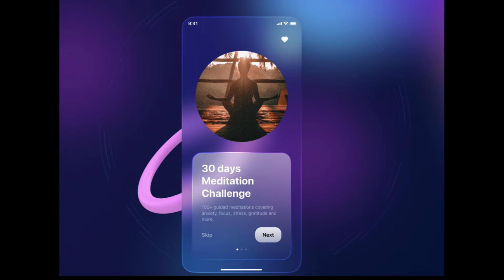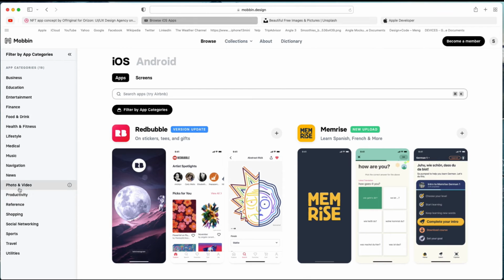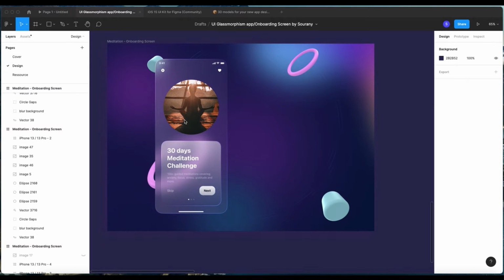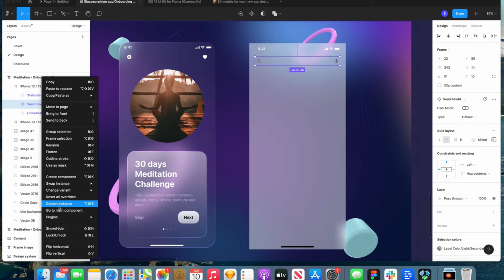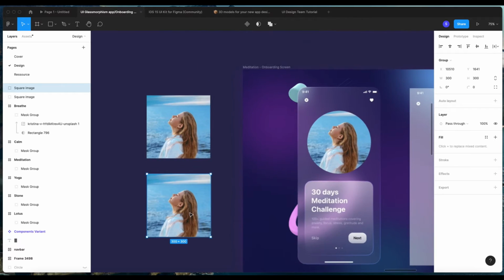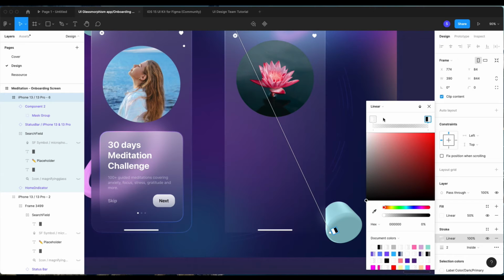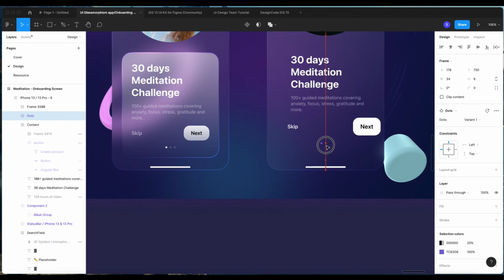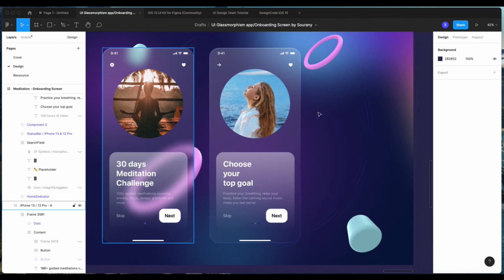Glassmorphism UI Design for beginners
Learn how to design onboarding screens for your first app using frosted glass effects for a simple mediation app